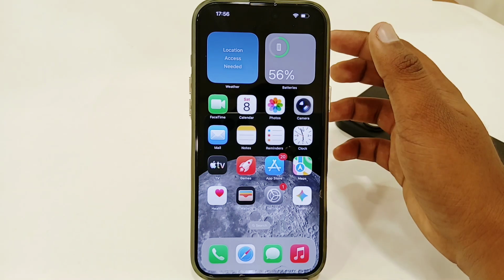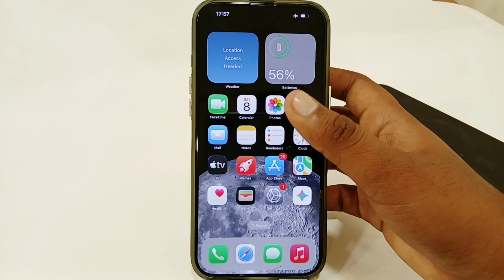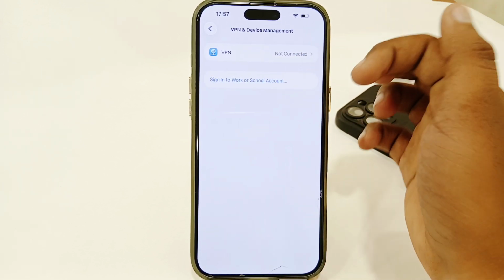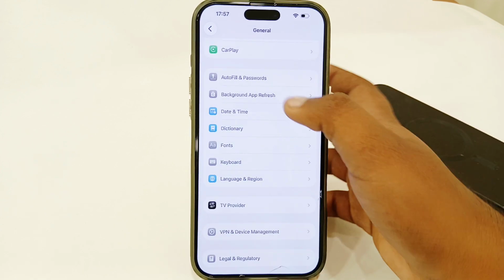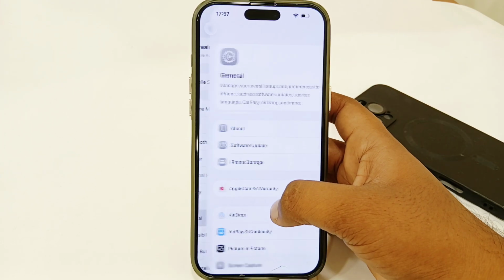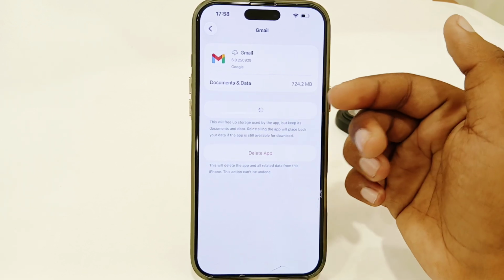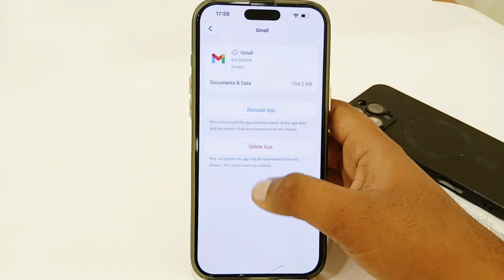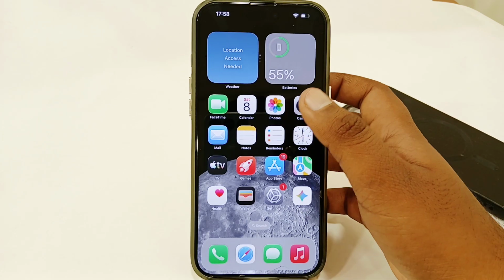How to Fix Apple ID Verification Code Not Sending to Email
Waiting for an Apple ID verification code that never arrives in your email? You're not alone. This "silent inbox" problem is incredibly frustrating and can lock you out of your account, your device, or important updates.

In this video, I'll walk you through a complete, step-by-step troubleshooting guide to force that email to finally come through.

Crucial Tip: The single most effective fix is often using the "Didn't get a verification code?" option on the sign-in prompt and selecting to send it to your email again. If your account is secure, this usually triggers the email to come through.